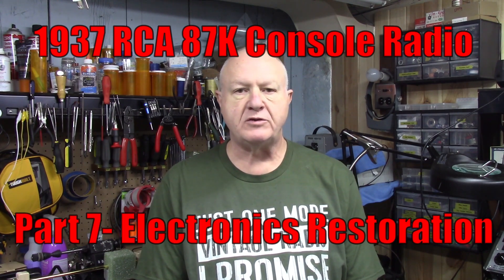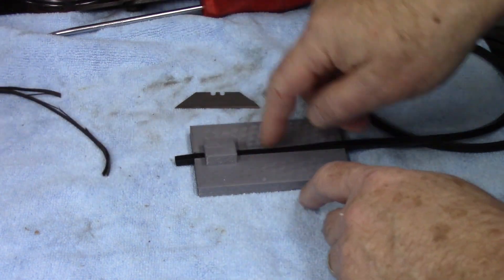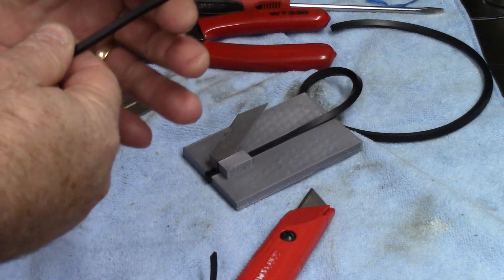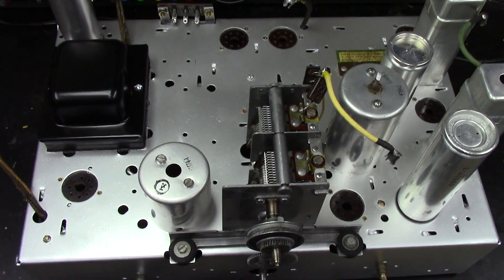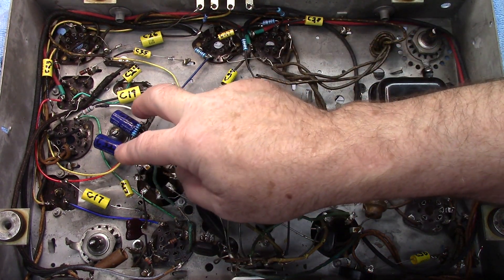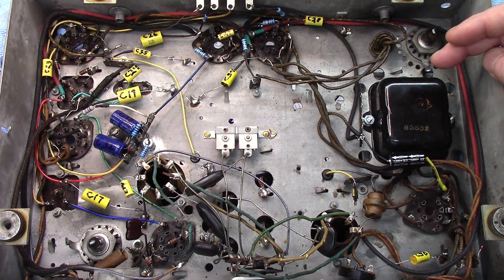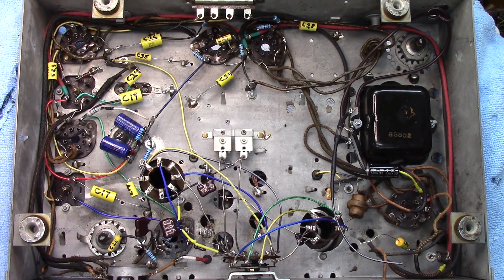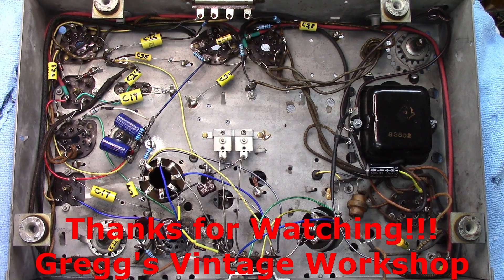RCA 87K Part 7 Electrical Restoration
So in Part 7- I make a new drive belt for the tuning condenser as well as replace all of the rotten rubber wire, all of the wax/paper capacitors, mica type capacitors, resistors, electrolytics, etc. Yes, I "Shotgunned" it! Hopefully it won't bite me is the ass, but with the way everything was checking and the fact so much was being touched, I decided it was the best way to do it. It will either work well or not work, in which case we will be using the new MFP to troubleshoot it.